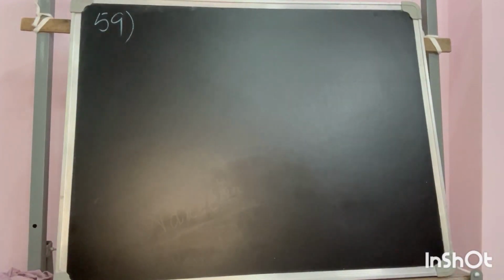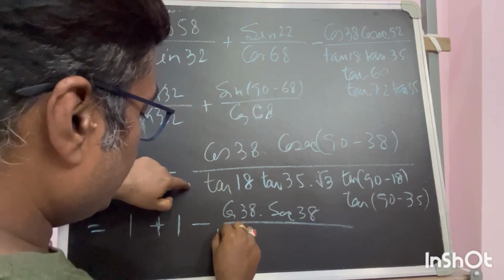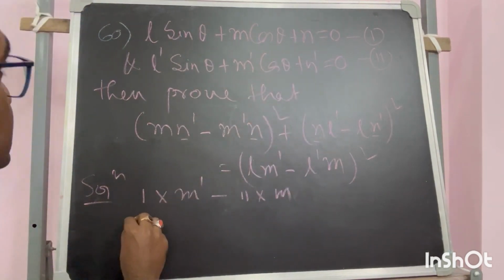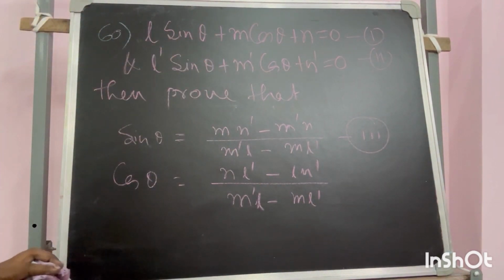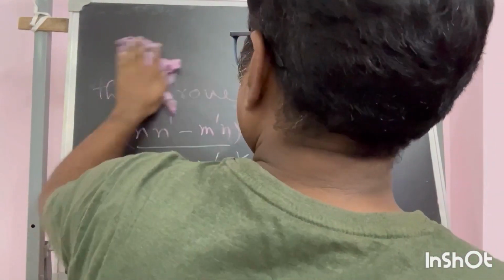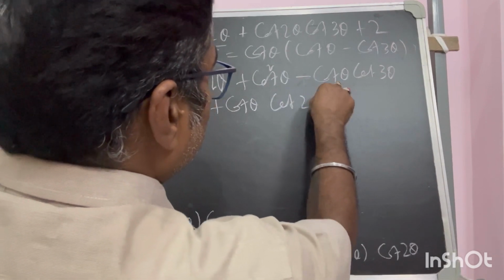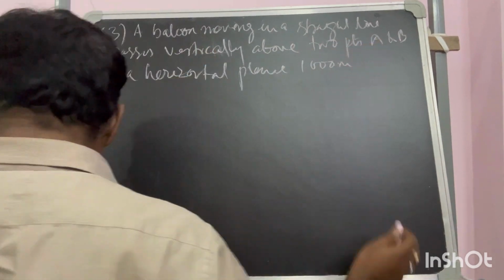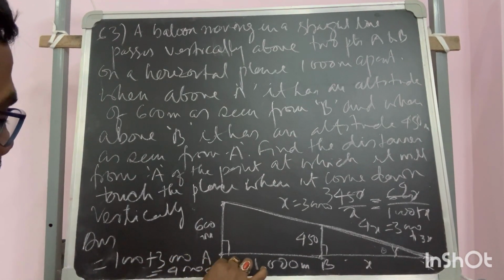Trigonometric ratio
Chapter 20